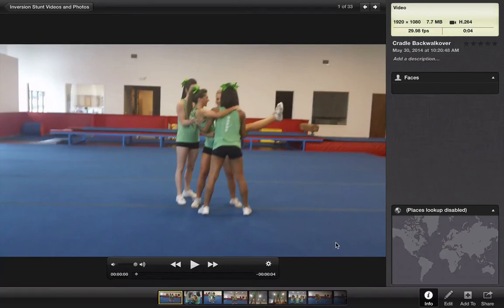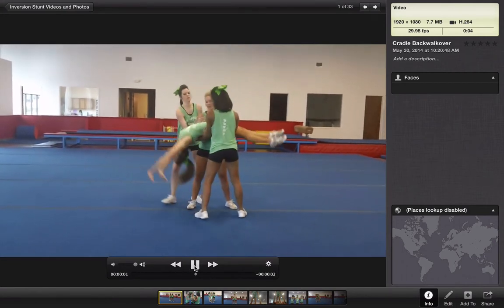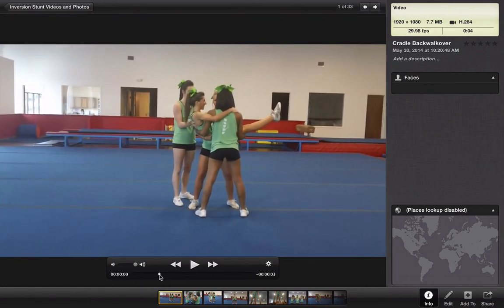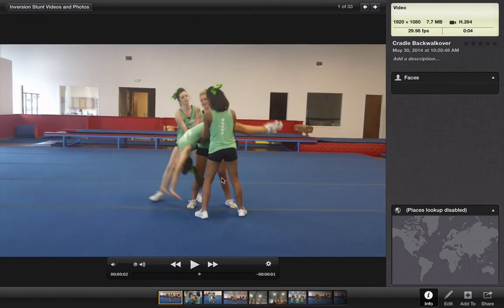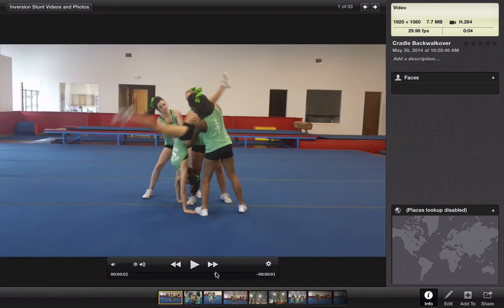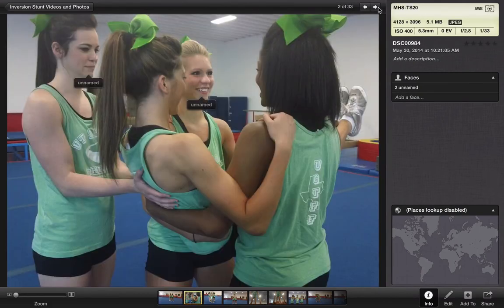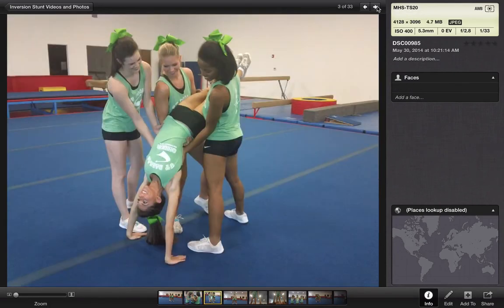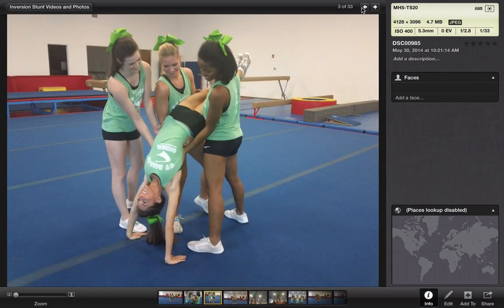Cradle Back Walkover